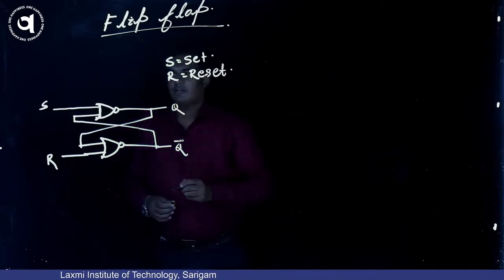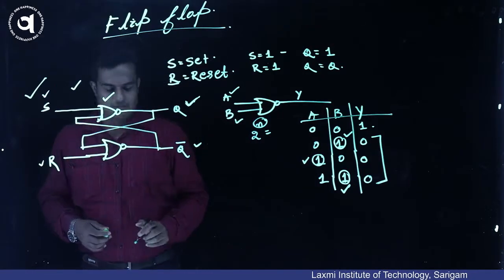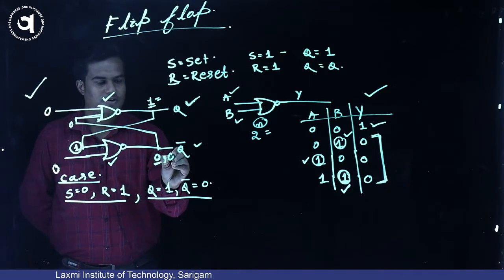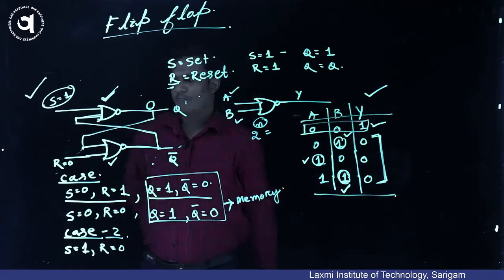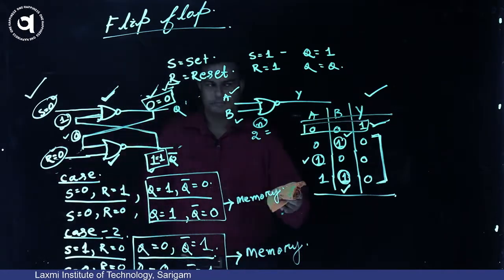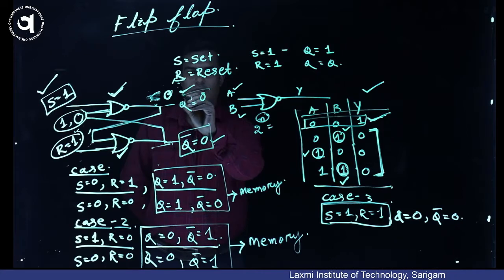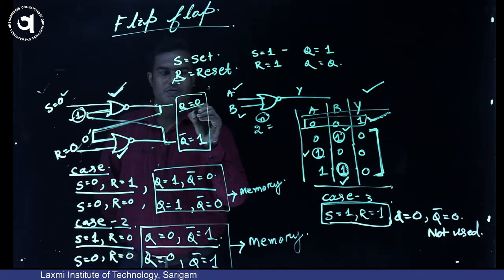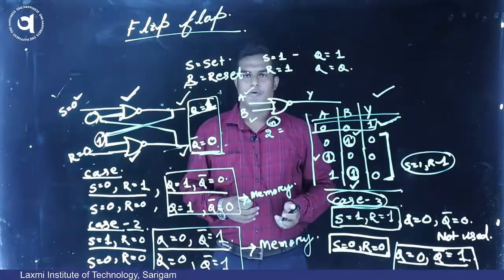SR FLIP FLOP